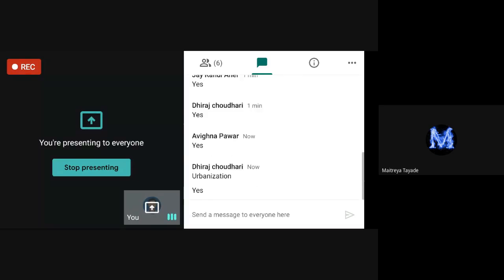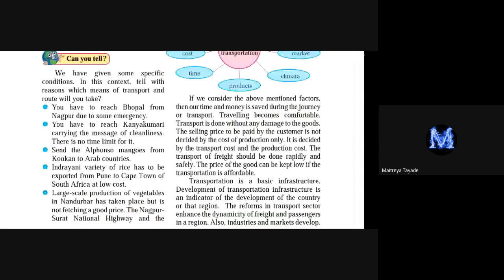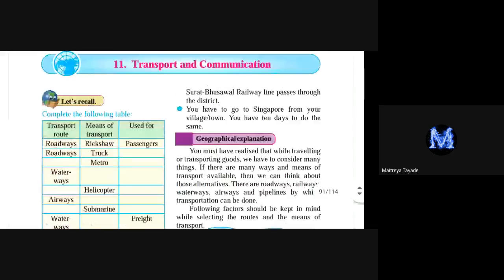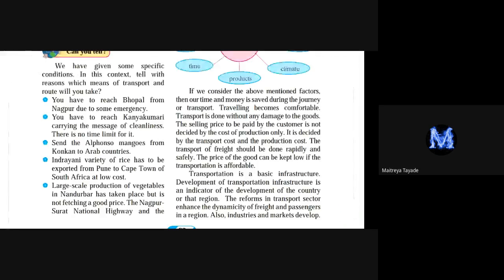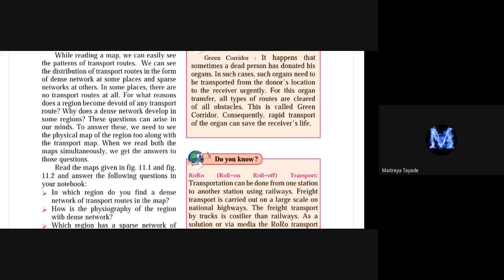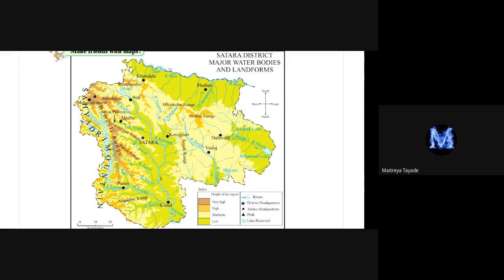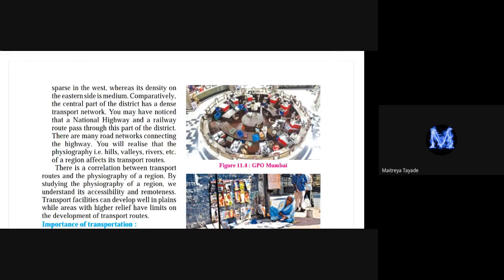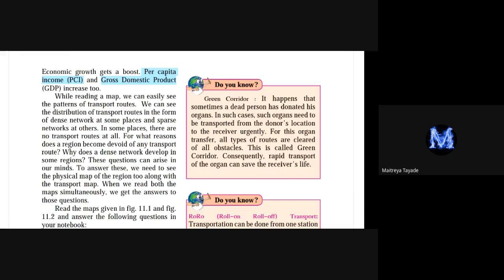L27 9th Geo SA Online Pg 27Feb2021 7pm